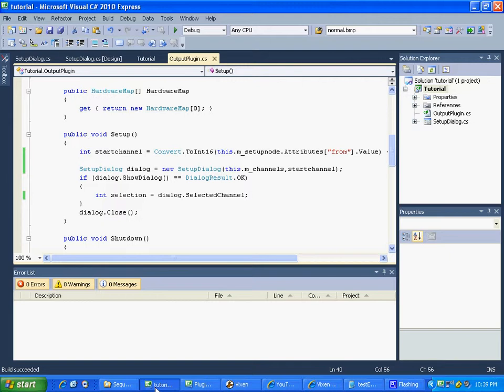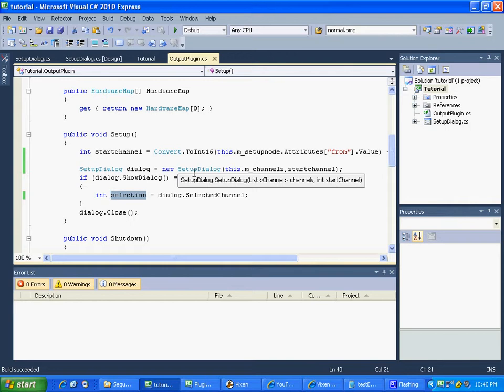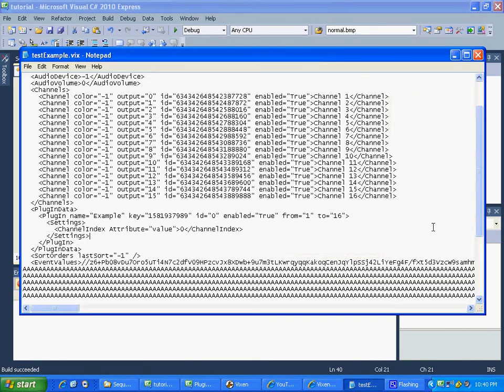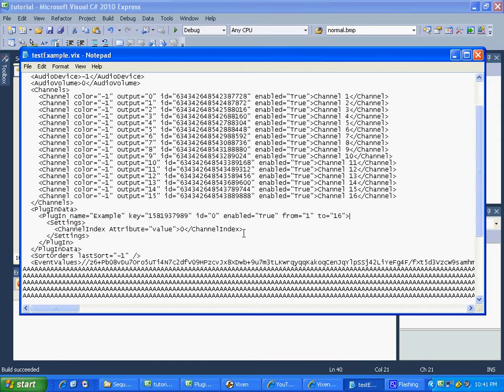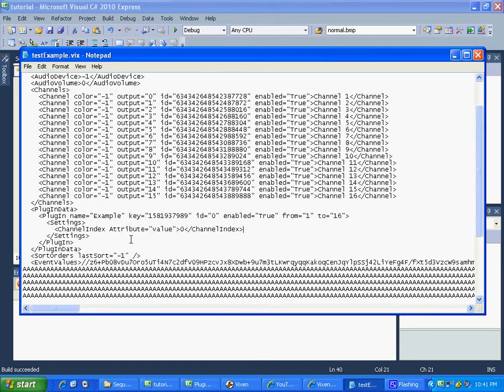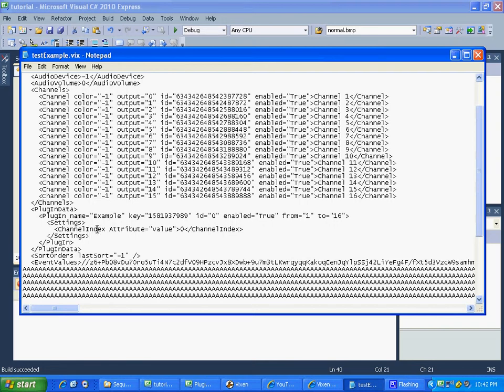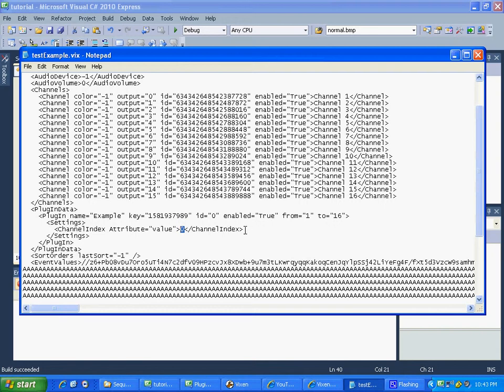Plugin Tutorial Part 10